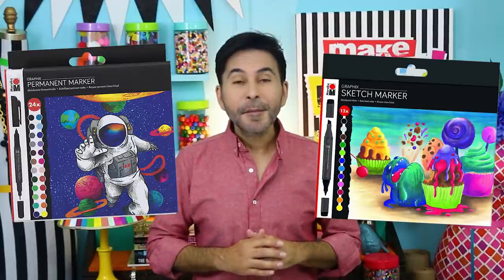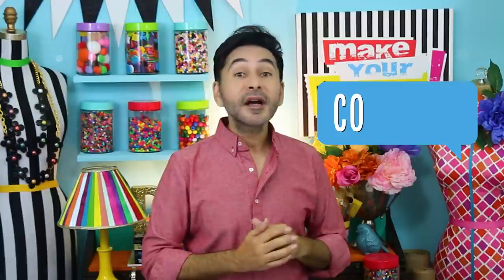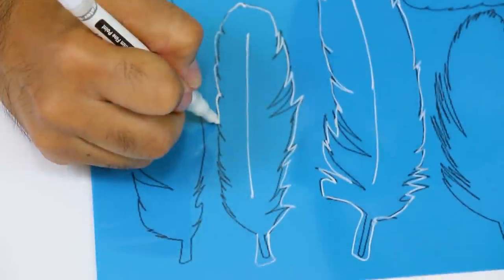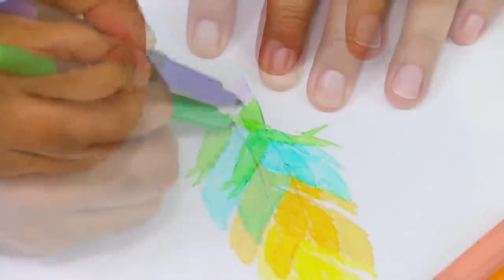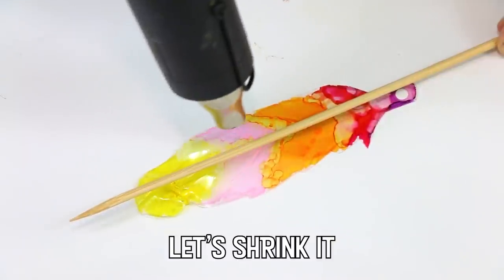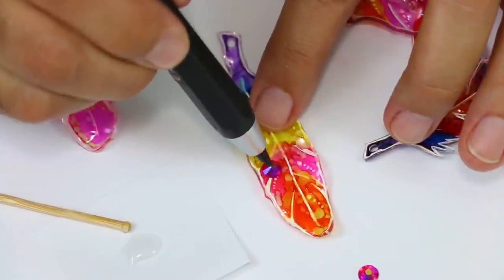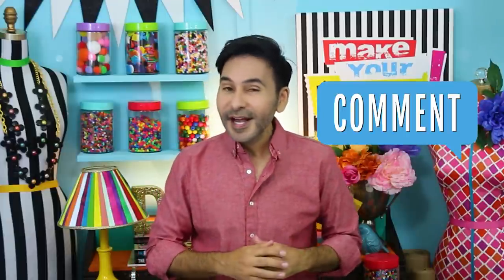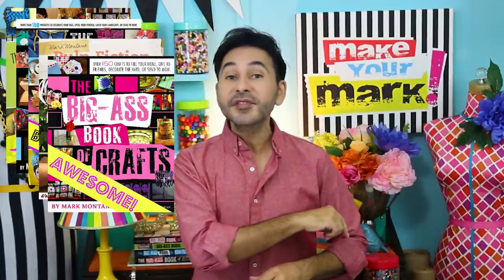Floating Feather Necklace DIY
Juicy colorful Sketch & Permanent Graphix Markers on shrink film make the most beautiful translucent feathers for this gorgeous necklace!
Grafix Shrink Film in CLEAR
Crystal Lane Flat Back Gems
E6000 Plus
John Bead Chains & Findings sets